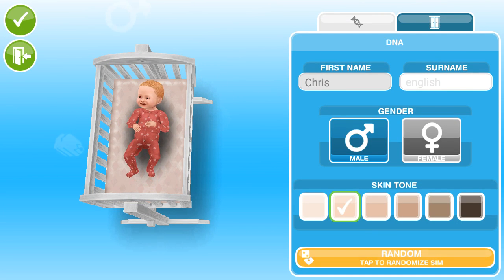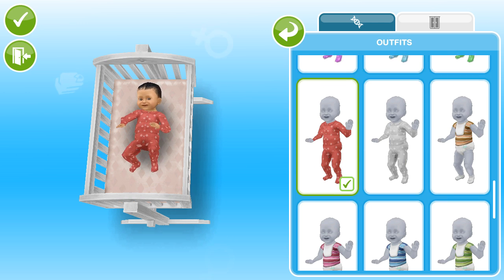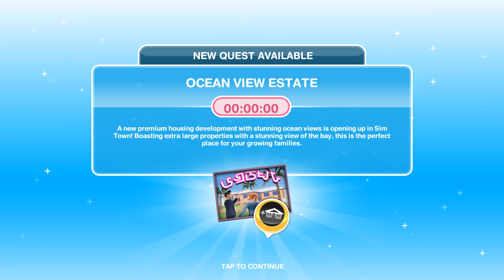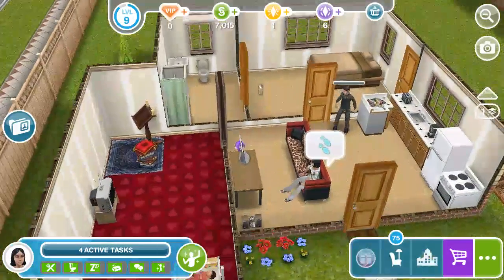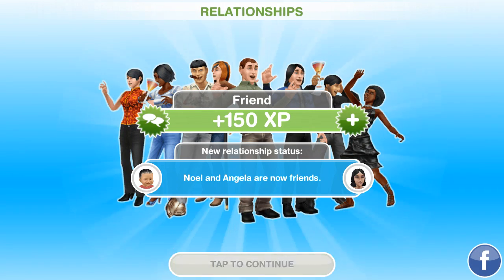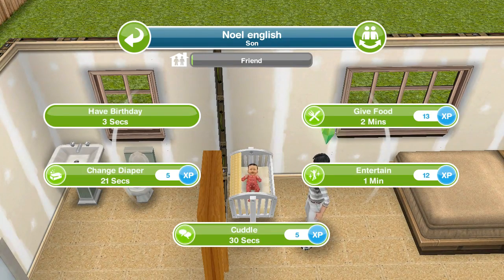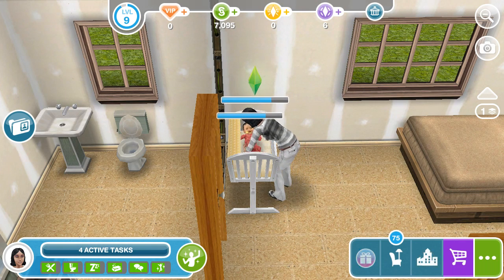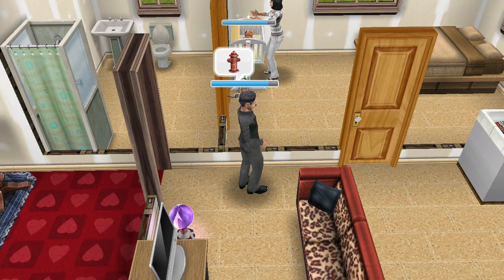The Sims freeplay walkthrough part 7